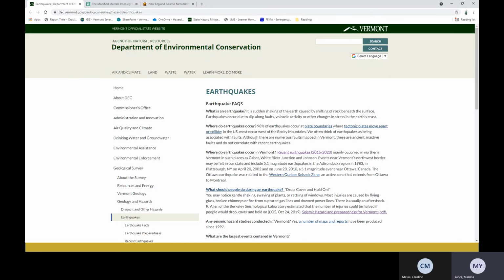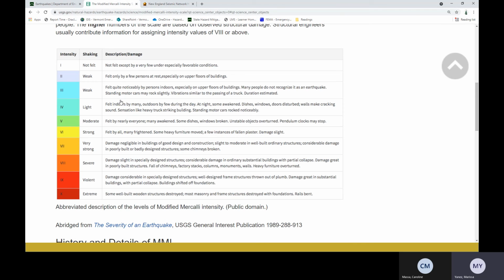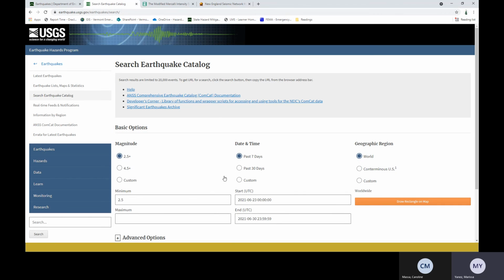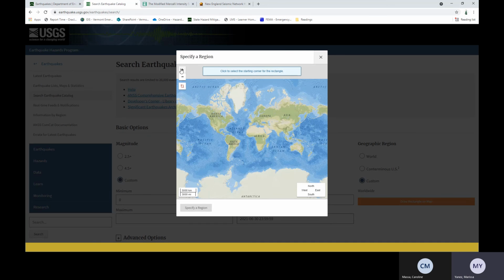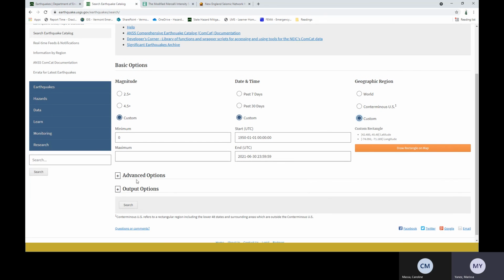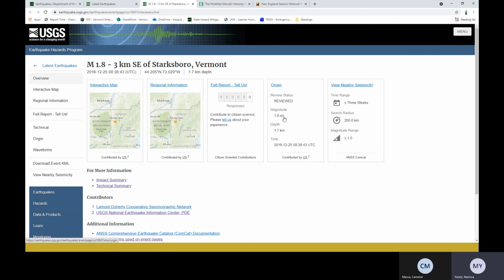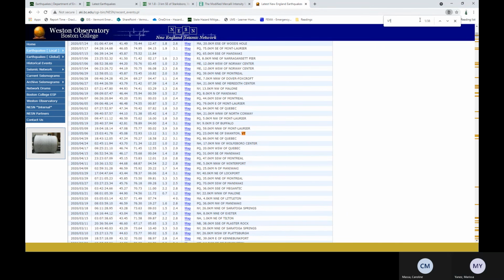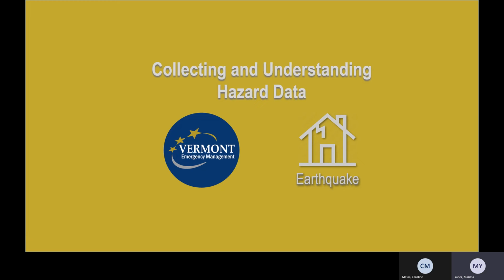Earthquakes: Collecting and Understanding Hazard Data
Learn how to use the USGS Earthquake Catalog and the Weston Observatory at Boston College website to collect extent data for Earthquake hazard events to complete a Local Hazard Mitigation Plan.

This video is part of a series of tutorials from the Hazard Mitigation program at Vermont Emergency Management.